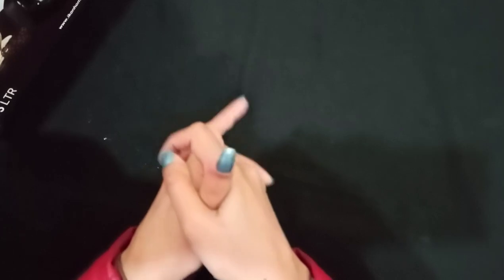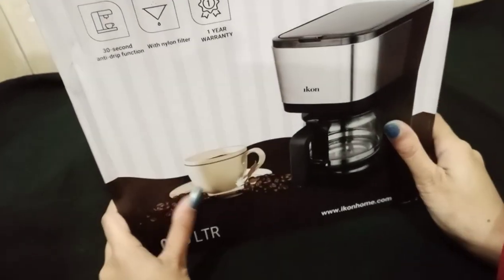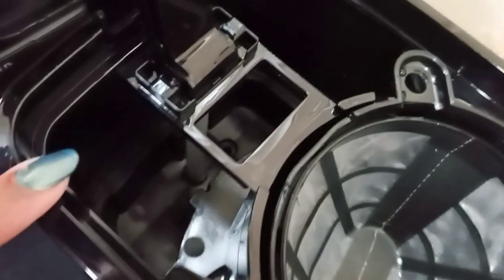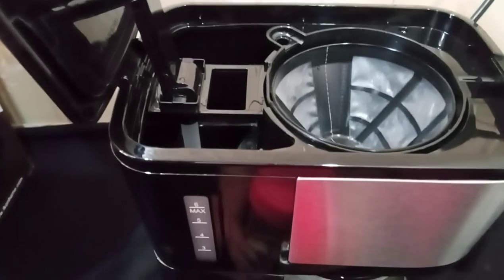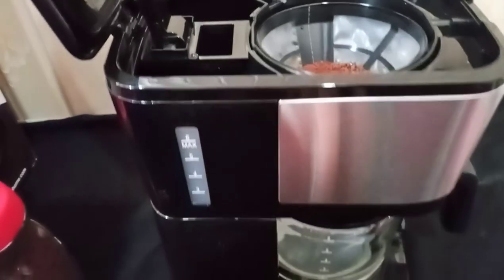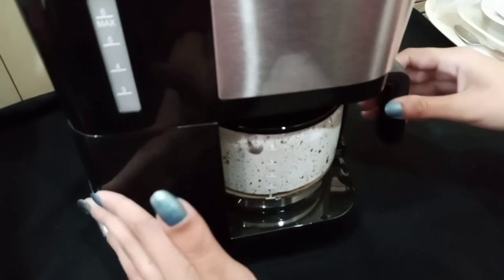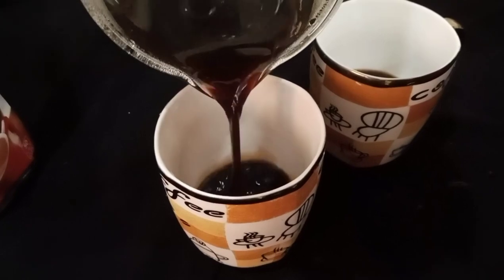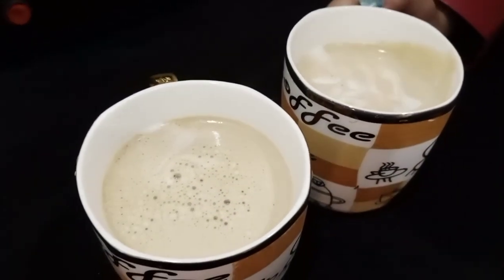How to Make Coffee in a Coffee Maker | Coffee Maker- unboxing kitchenwithnargis Vlog # 09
Assalm o Alikum! wlcm back to another vlog.
Learn how to Maker Coffee using a standard Coffee maker. hope so you guys are enjoy.